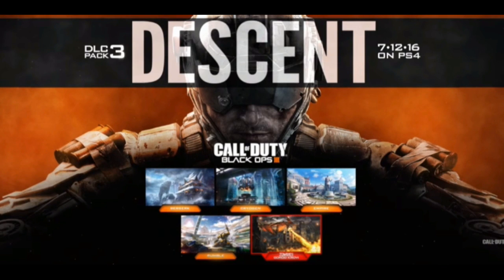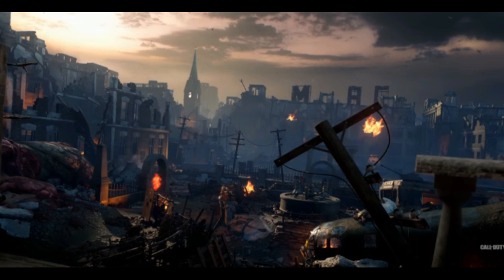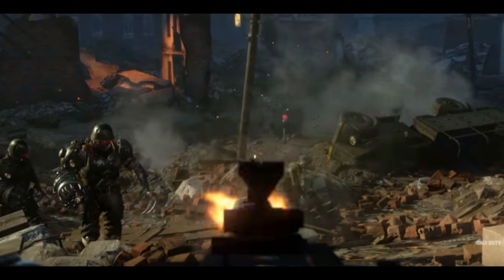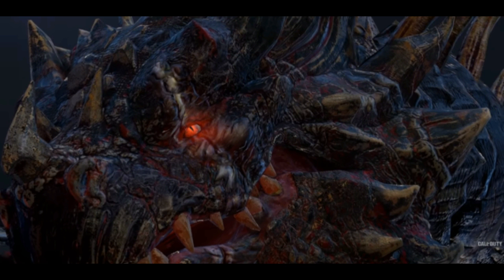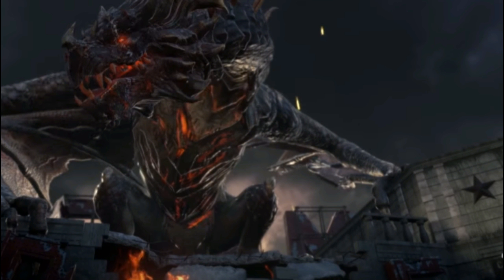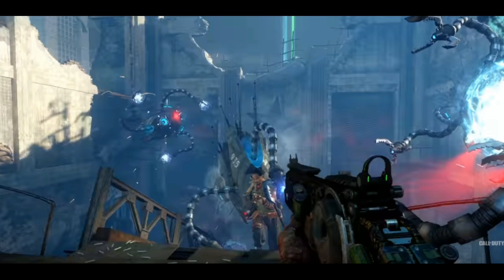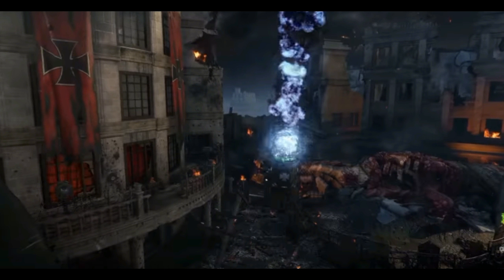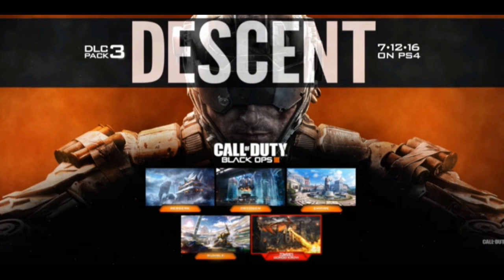BLACK OPS 3 DLC 3 TRAILER BREAKDOWN GOROS GROVI (STALINGRAD)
OMG BOYS AND GIRLS THE NEW ZOMBIES DLC 3 TRAILER JUST CAME OUT. I FEEL THE HYPE LET'S BREAK IT DOWN.